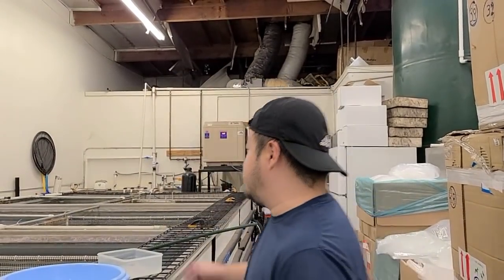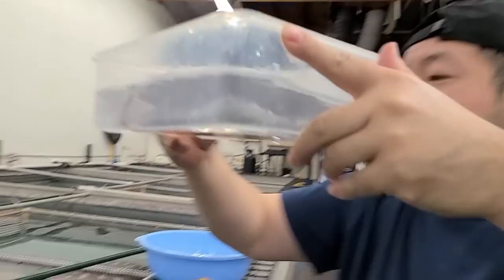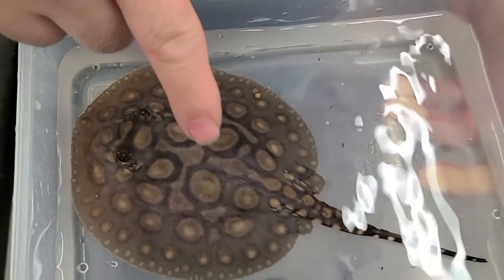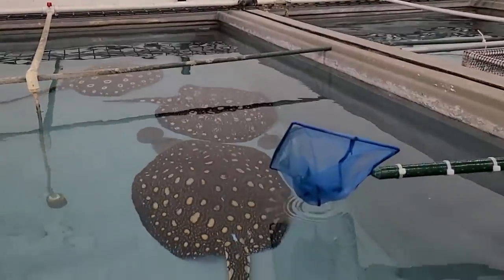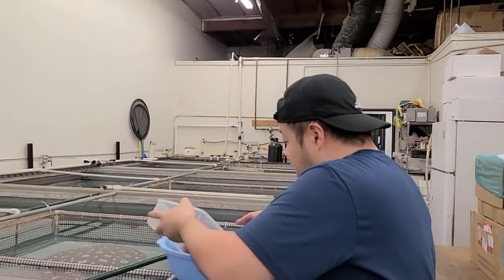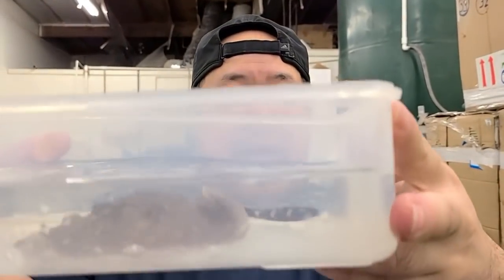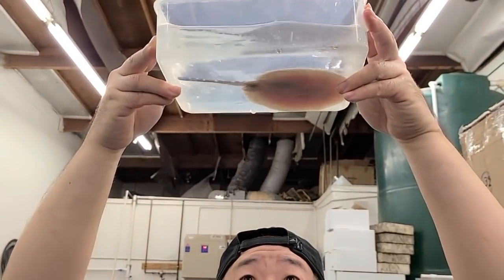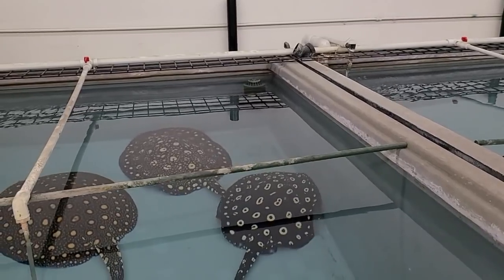Black Diamond Hybrid Stingrays EXPLAINED - Know what to look for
We got some more Black Diamond hybrid stingray pups today and I explain pup by pup the differences and what to look for.